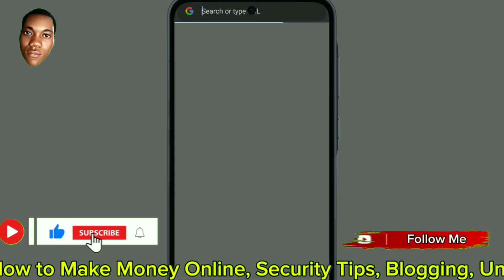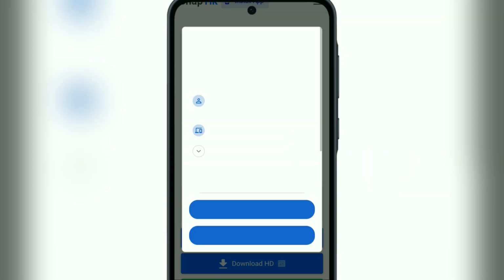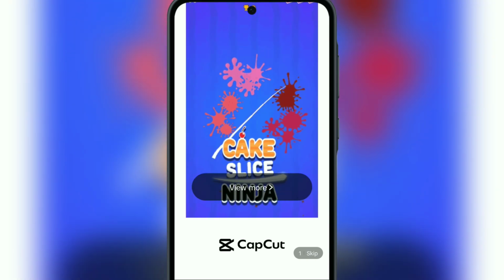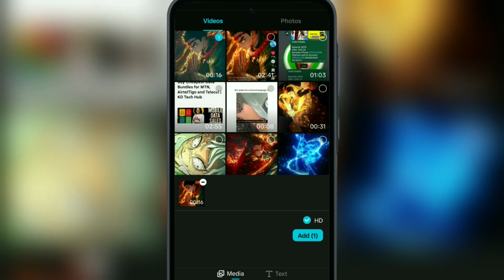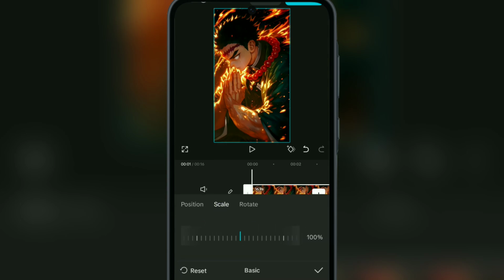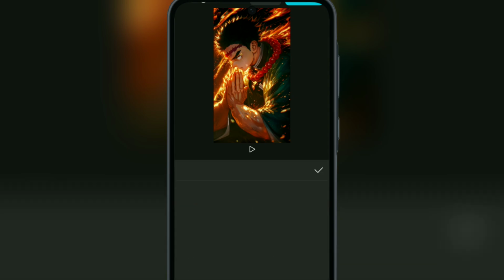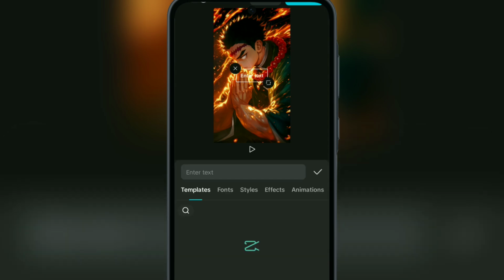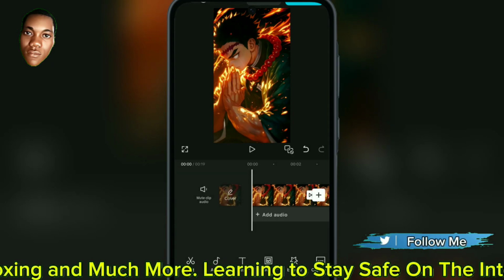How to Post Unoriginal Contents On TikTok Without Strikes (Make $3,071.05)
How to Post Unoriginal Content on TikTok Without Strikes (Make $3,071.05)

Want to earn big on TikTok but worried about getting strikes for unoriginal content? In this video, I’ll guide you through safe and effective ways to post unoriginal content without risking account bans or strikes. Discover the strategies that can help you hit earnings of $3,071.05 and beyond on TikTok by repurposing content smartly and staying within platform guidelines.

💰 What You’ll Learn:

1. The Do’s and Don’ts of using unoriginal content

3. Tips to make money on TikTok while keeping your account safe

4. Proven strategies for posting viral videos that don’t break the rules

📈 Why This Matters:

With TikTok’s strict guidelines, it’s important to know how to post carefully. Uncover ways to maximize your reach and earnings without putting your account at risk. Plus, get tips to help boost your account’s performance so you can monetize effectively.

🔔 Watch this video till the end to get all the tips you need to succeed with unoriginal content on TikTok!

*Video Chapters*
0:00 Intro
- Be a Content Thief
- Finding a Video Source
- Downloading the Video
- Editing the Video
- Posting the Final Video
- End/Fin